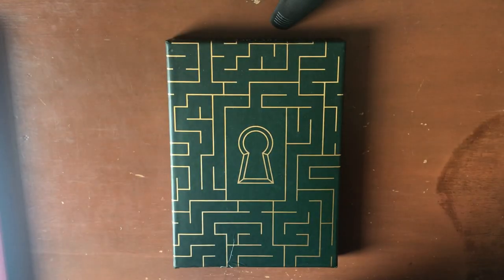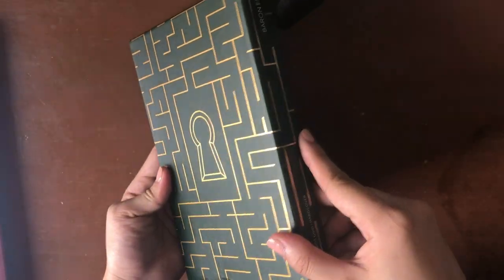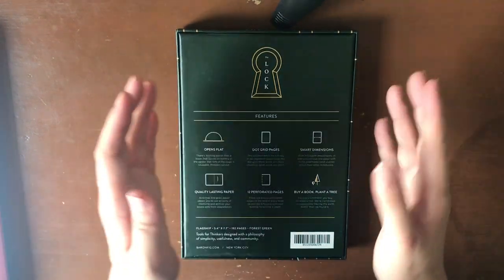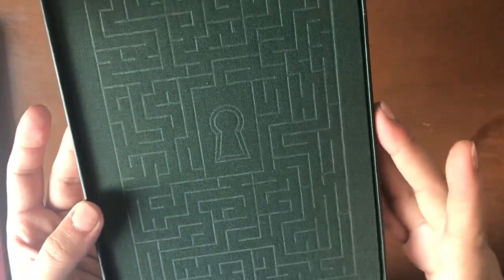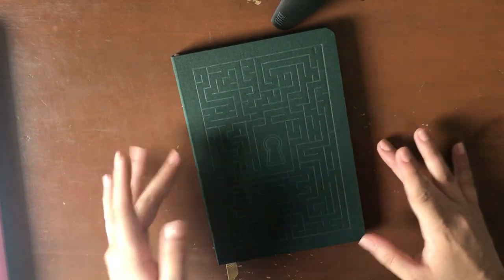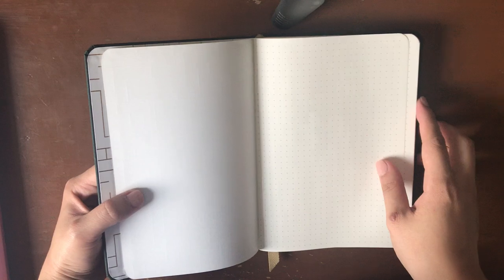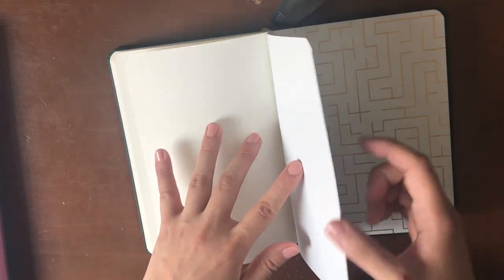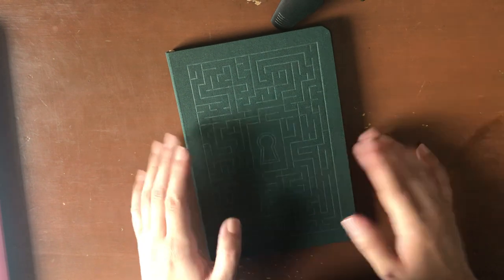Baron Fig | Lock and Key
An unboxing and quick first impression of my first-ever Limited Edition Confidant! I got through this Baron Fig's giveaway via their Instagram, so thank you for entering me, Juan! Let me know what your favorite BF products are in the comments below!